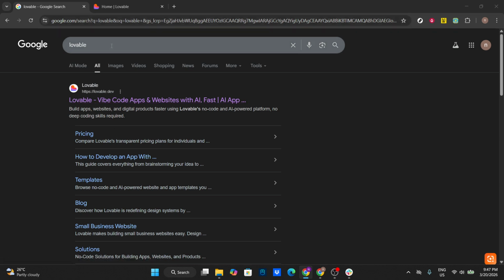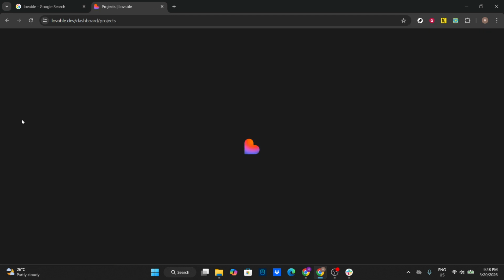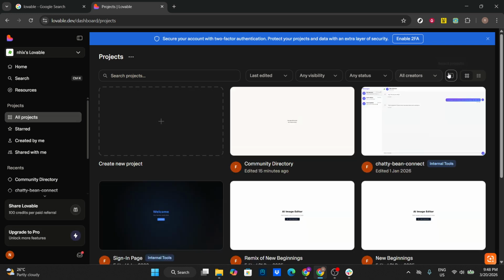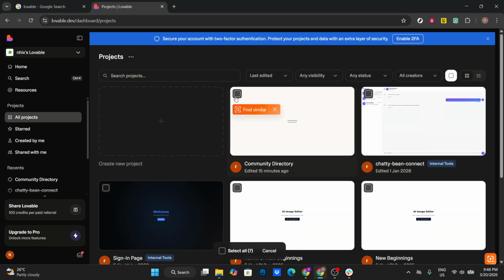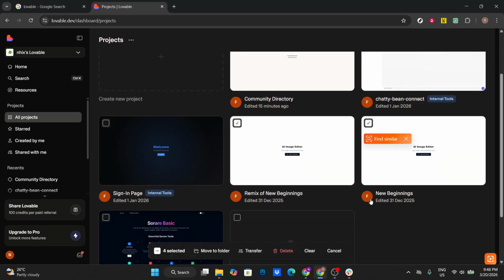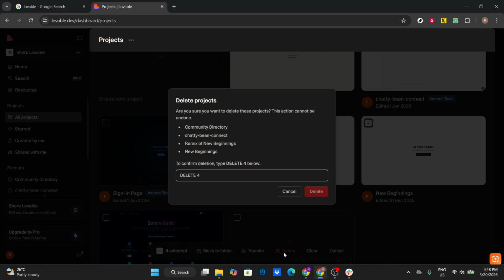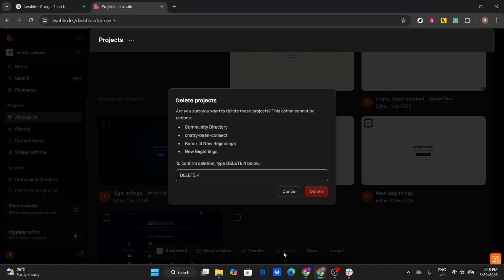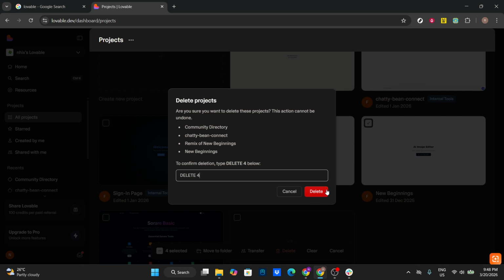How To Delete In Bulk In Lovable Ai 2026 Step by Step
A 2026 guide to delete multiple items in Lovable AI quickly and safely.
What you’ll learn:
Selecting items for bulk deletion
Confirming deletion correctly
Tips to avoid losing important work